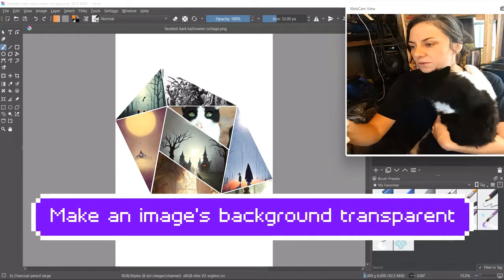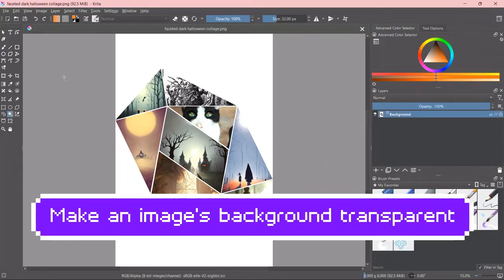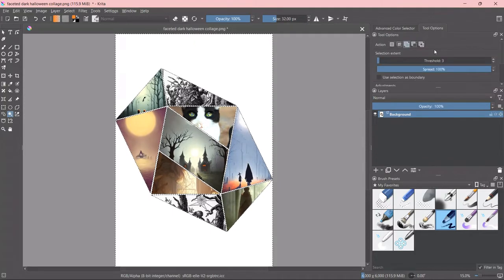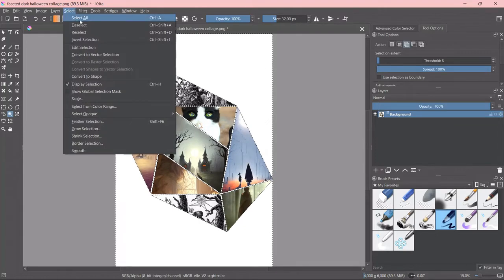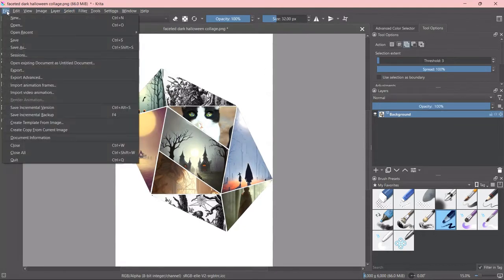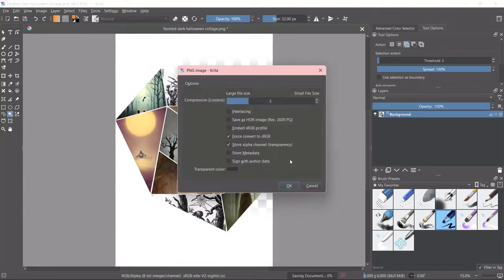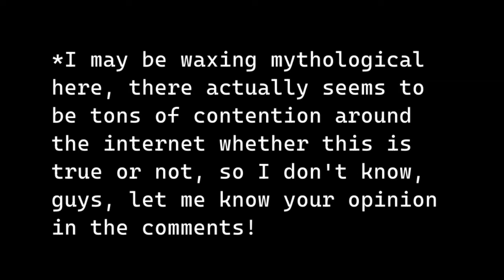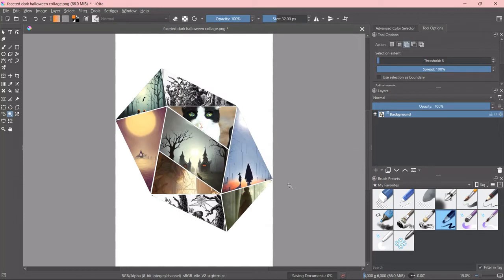Don't Want To Pay For Canva Pro? Make Transparent Backgrounds For Free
Hey everyone, I am sharing all the tips and tricks I've learned since starting my Print on Demand journey, and this seemed like the best place to start. Also, how cute is it I told the animals to hush so I could film, and Yin Yang came to be in the video with me. What a cutie! If you hear banging and stomping, that was my 12 year old on the porch haha.

Canva wants you to pay for their premium subscription in order to use basic, important features like saving with a transparent background, but I know a way around it, completely for free! Using Krita on my Windows PC, I show how you can delete any background and save your file in a way that keeps the background transparent. This is a very basic thing that I'm sure a lot of people already know, but there may be some of you who don't know this trick yet, and maybe some of you don't know about Krita yet, so here we are!

And if you enjoy Krita, do consider donating something to them for creating such an amazing software and giving it away for free. They rock.

I am also on Instagram

Hey you made it to the bottom of the description...
Hi beautiful.